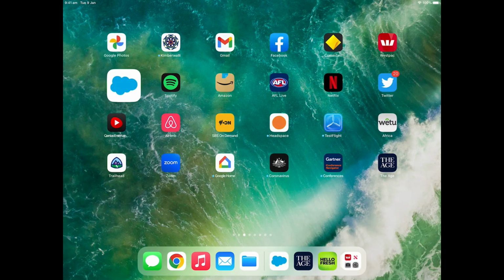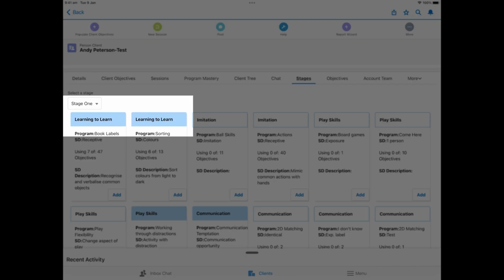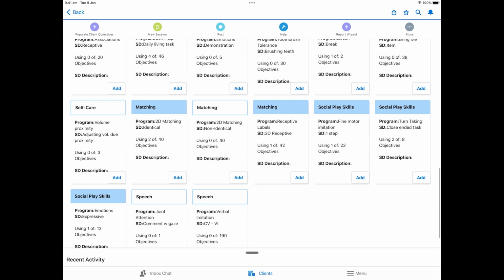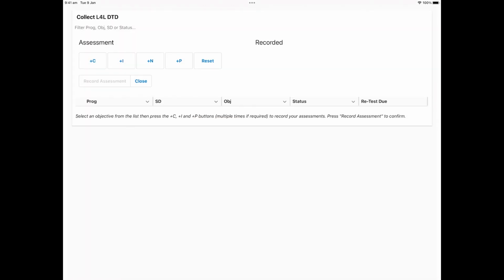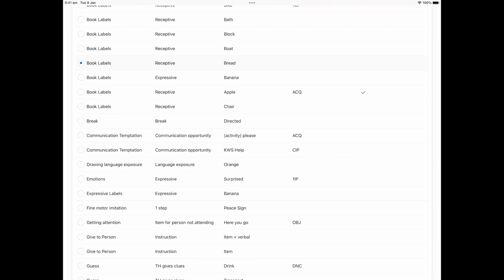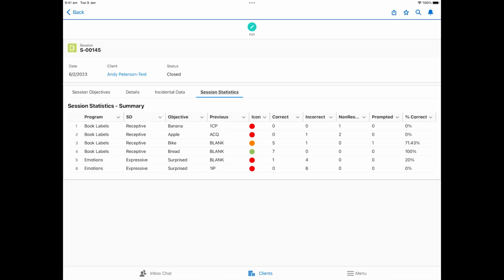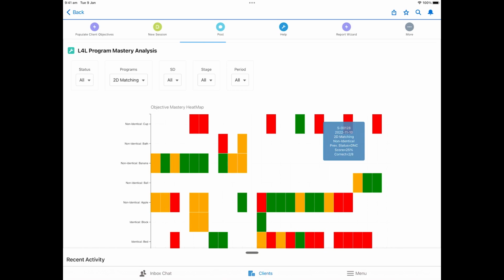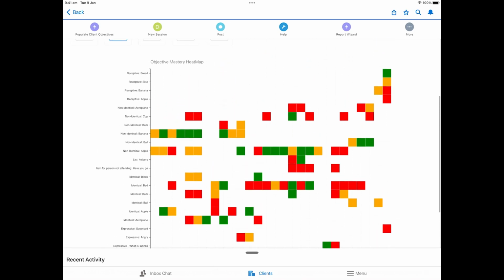Leornian: Autism Therapy Data Management and Analysis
Leornian: Old English for "To Learn"
Description and Demonstration of a custom Salesforce App running on an iPad assisting in the digital data collection, reporting and management for Applied Behavioural Analysis (ABA) Autism Therapy